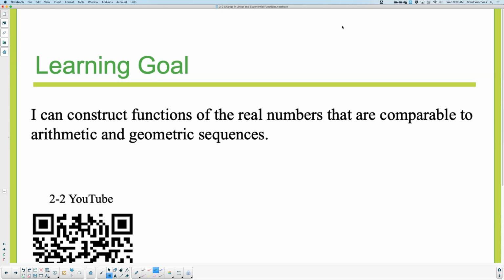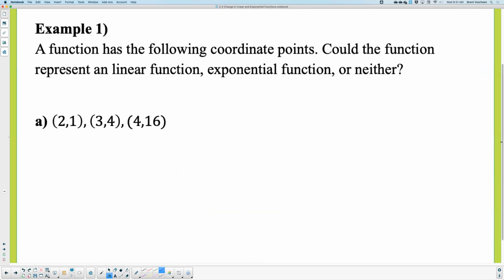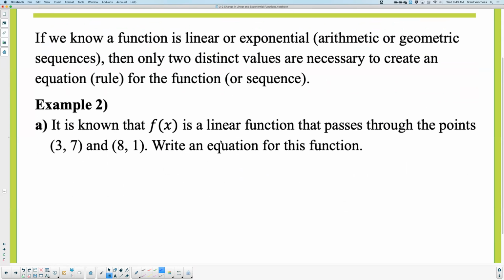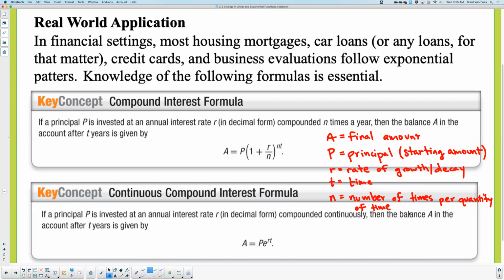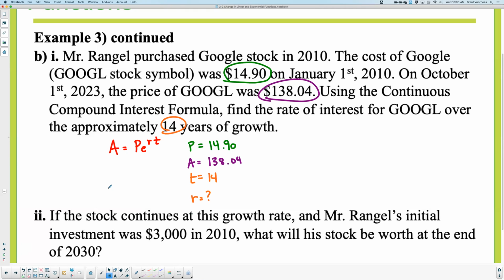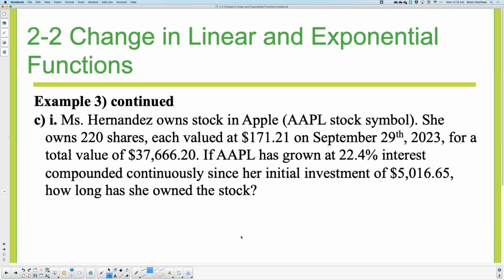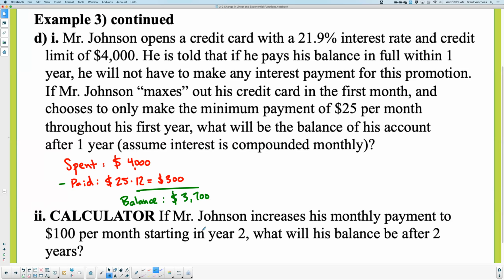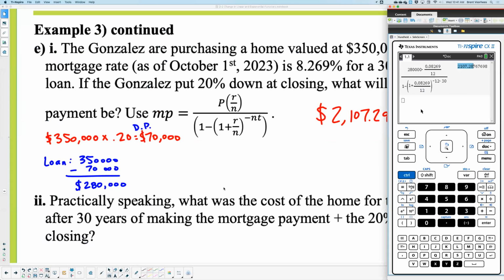2-2 Change in Linear and Exponential Functions